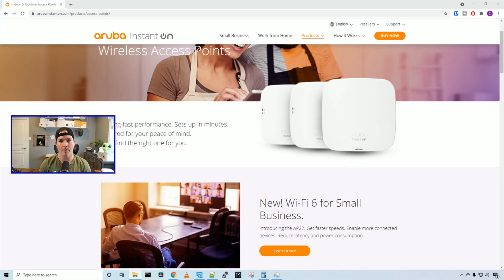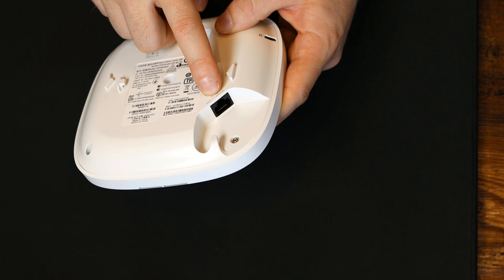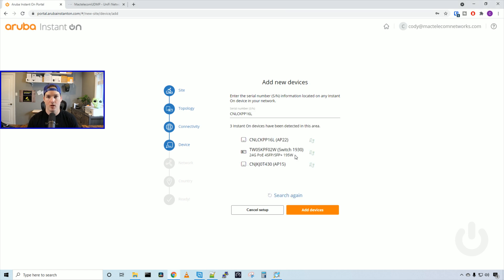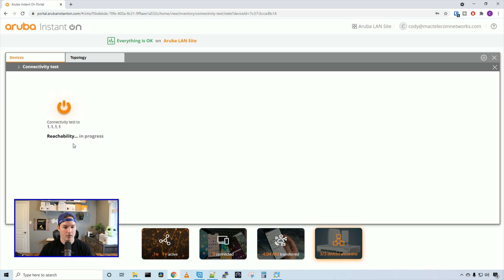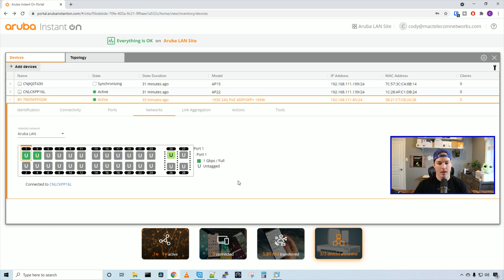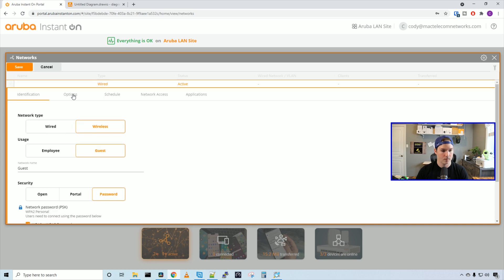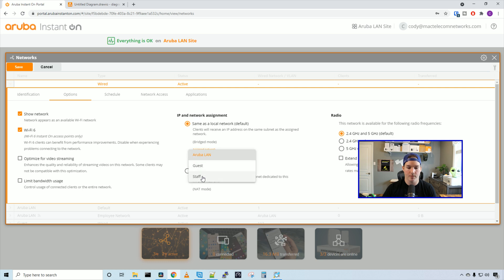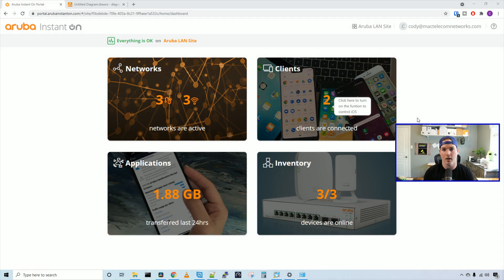Aruba Instant On Setup And Review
In this video we take a look at Aruba Instant On. I show the setup, WIFI setup and configuration

◾Canadian Amazon Store front:

◾USA Amazon store front:

Intro 0:00
Looking at the Instant On Gear 0:38
Looking at the network topology 3:03
Initial setup of Aruba Instant On 4:00
Looking over AP and Switch setting 5:52
Creating Wired and Wireless networks 10:40
enabling 2FA 15:22
Tagging uplink port 15:43
Speed test 16:29
Final thoughts 17:15